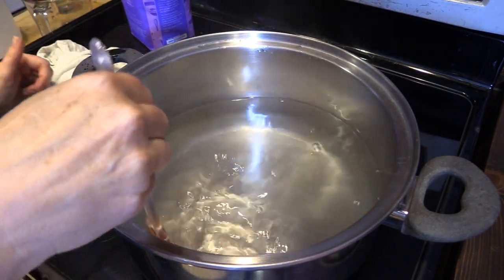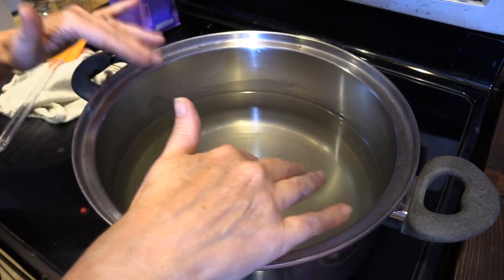How To Make Sugar Water To Feed Honey Bees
How to make sugar water to feed your honey bees. When feeding bees, it is the sugar, not the water that the bees need. By mixing the sugar to water at different ratios, the beekeeper can encourage certain behaviors. 1 pound of water to 1 pound of granulated sugar. You can read the full blog post and more recipes